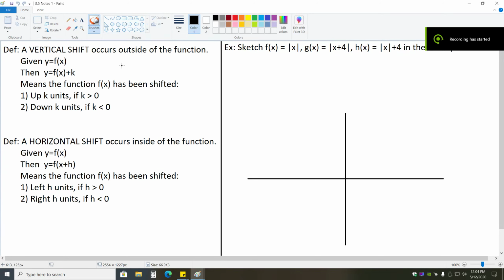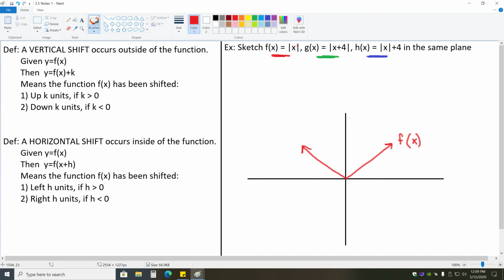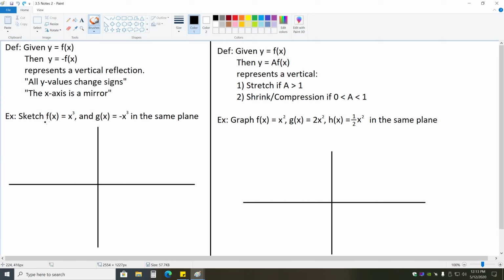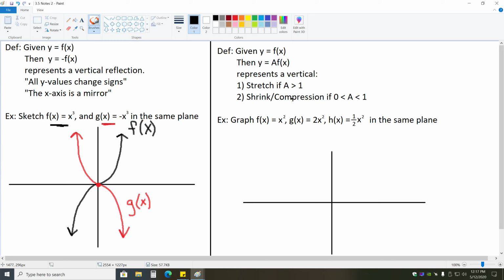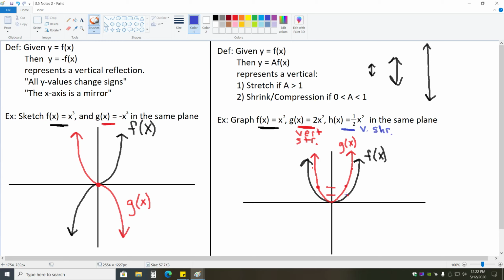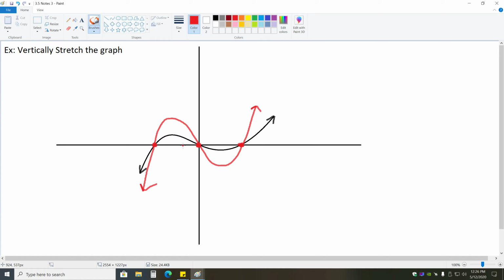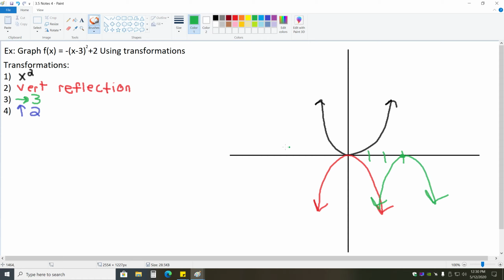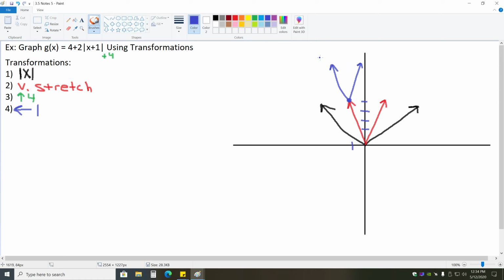Lecture: College Algebra Ch. 3.5 Part 1 of 1